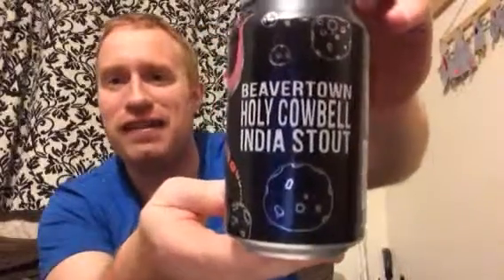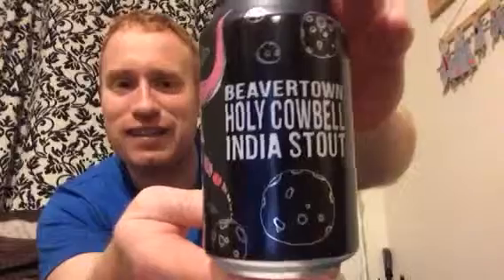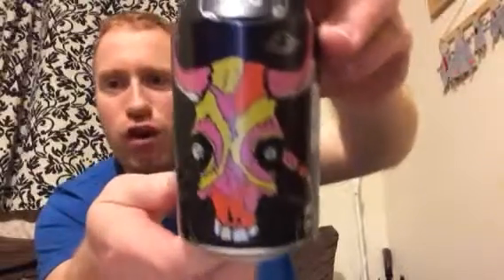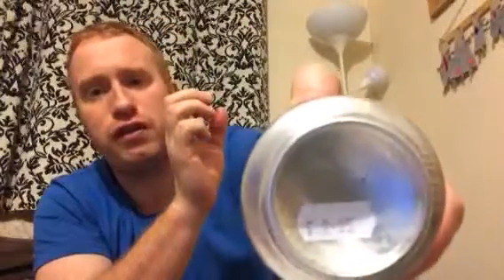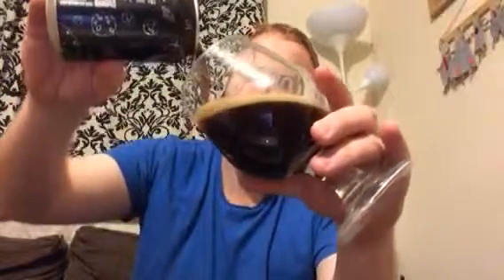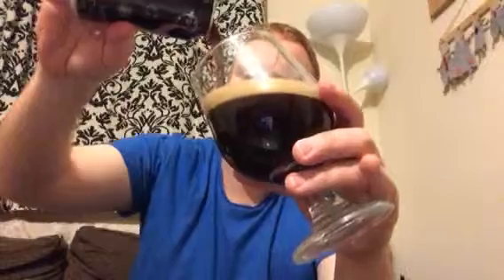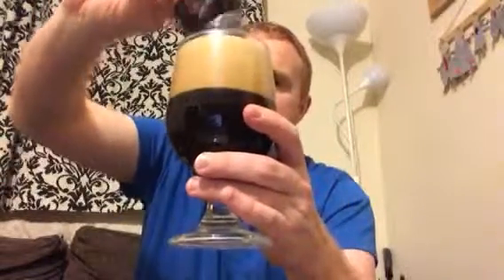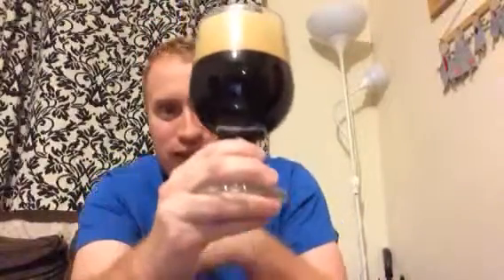BeaverTown Brewery - Holy Cowbell India Stout 5.6% ( Can )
Stunning